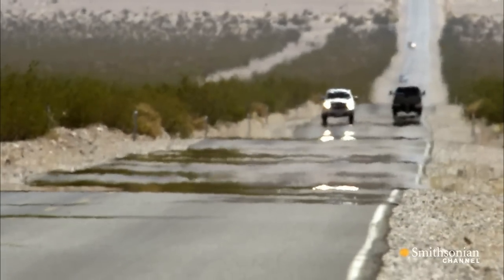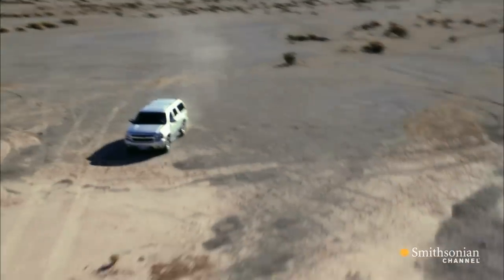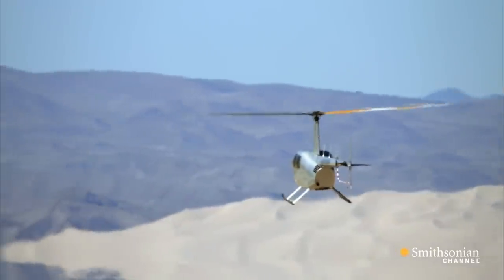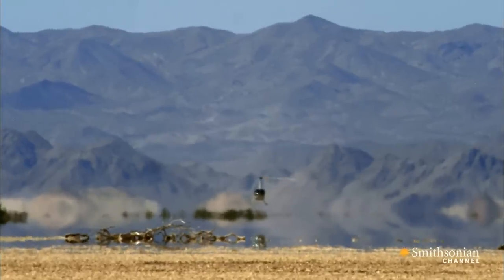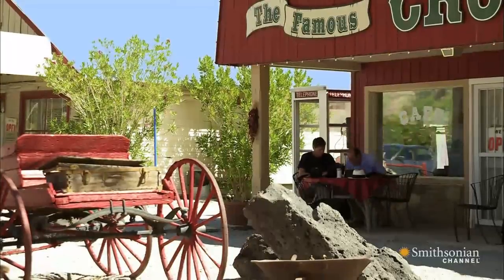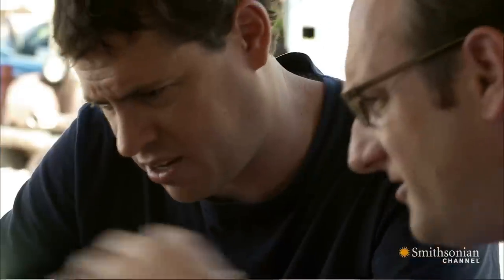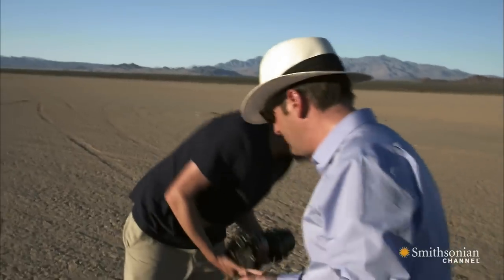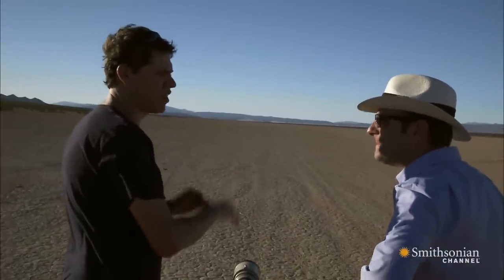The Invisible Iceberg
To test his groundbreaking theory that a mirage could be to blame for the Titanic disaster, Tim Maltin heads to the desert to learn how air temperature could have hidden an iceberg.